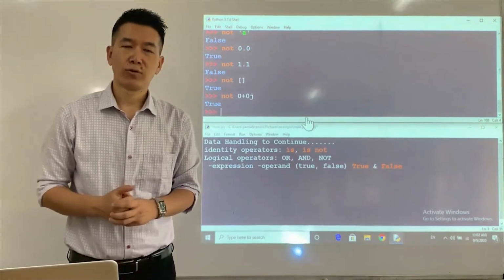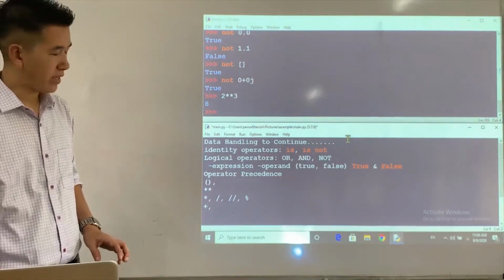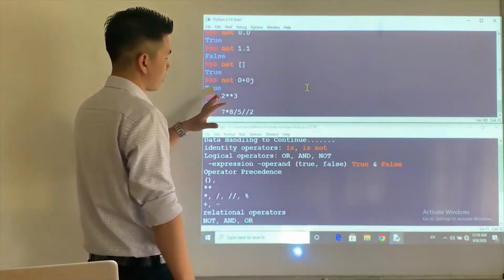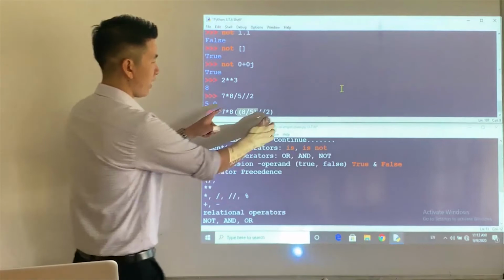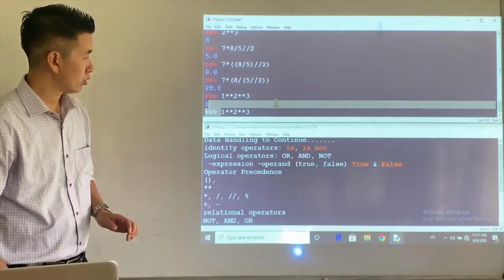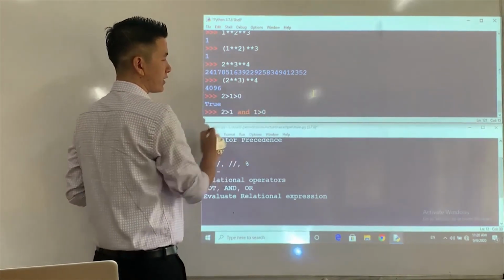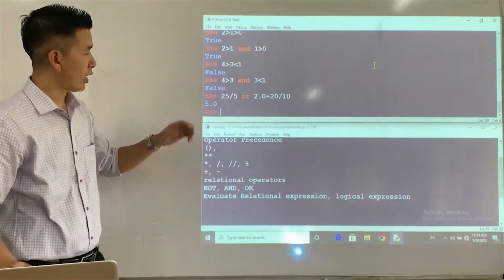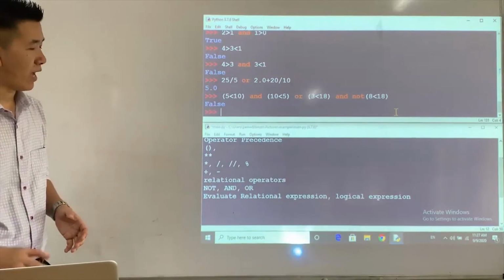Class 11 Computer Science Data Handling Part 4